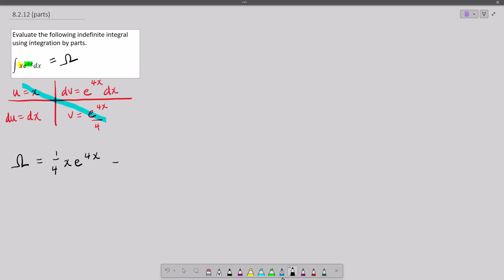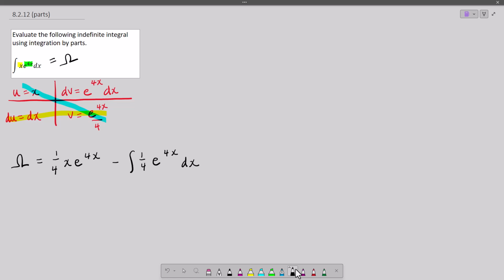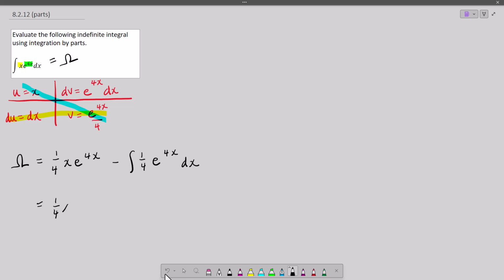EII 8.2.12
Integral with Integration by Parts